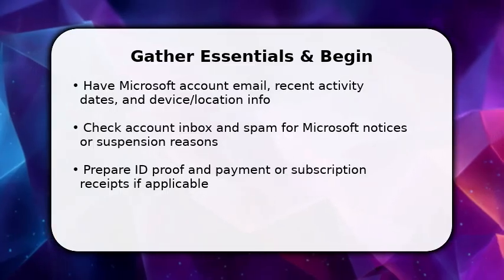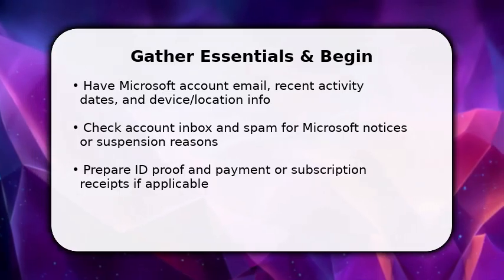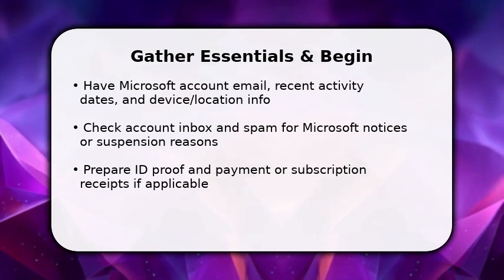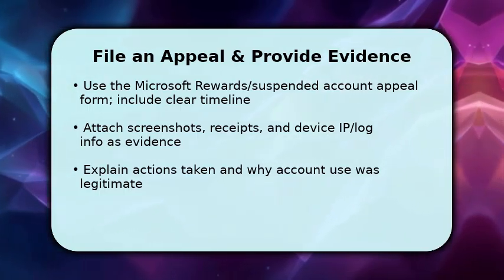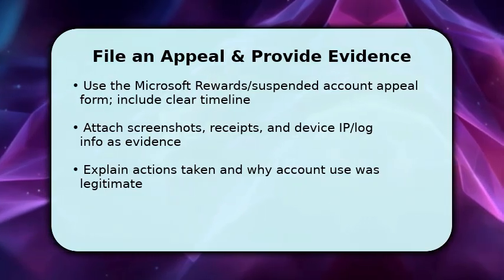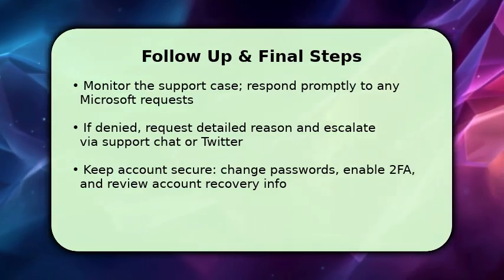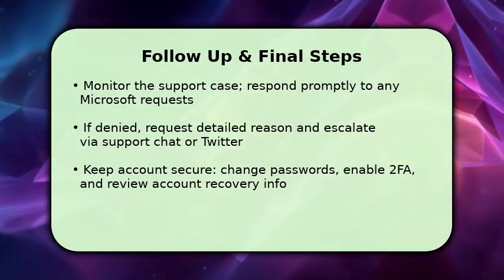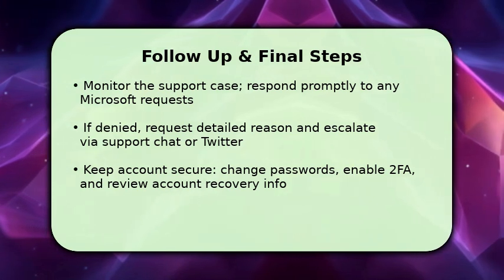How to Recover Suspended Microsoft Rewards Account - Step by Step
How to Recover Suspended Microsoft Rewards Account - Step by Step | 🔒 Surfshark VPN Deal — Stay private and secure. $1.99/mo + 3 Months Free ▸

Learn the essential steps to regain access to your suspended Microsoft Rewards account with our comprehensive guide. Navigate through troubleshooting tips, contact customer service advice, and restore rewards benefits seamlessly.